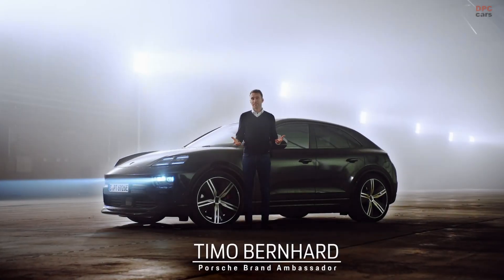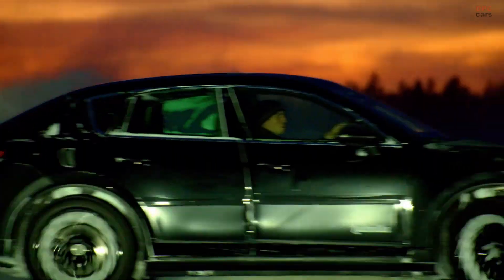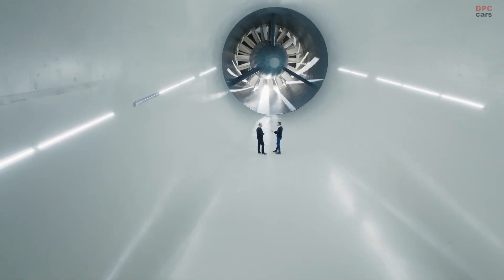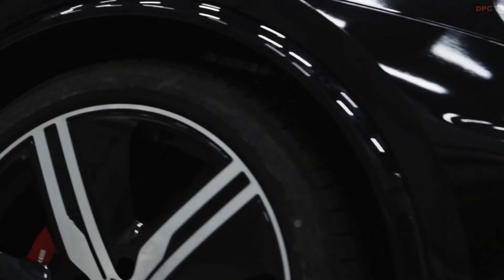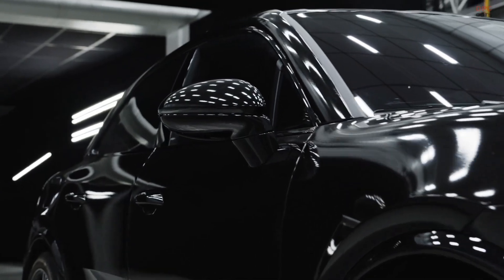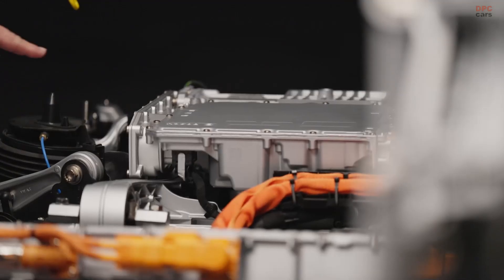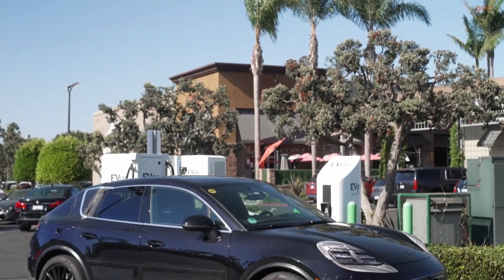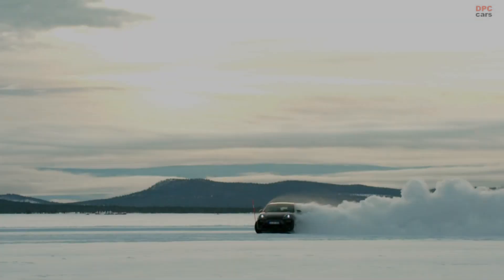Test Drive: Porsche Macan All Electric SUV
Porsche is currently rigorously testing the prototype of its all-electric Macan, setting the stage for the successor to its popular SUV. This vehicle marks a fresh chapter for Porsche, as it's a ground-up design and development. The Macan, a decade after its initial debut, is evolving into a new, fully electric iteration. This upcoming model, which is the first to utilize Porsche's innovative Premium Platform Electric (PPE), signifies a major technological shift.

The testing phase for this electric SUV is thorough and detailed, aiming to fine-tune every aspect of the vehicle. Field tests with disguised prototypes are a key part of this phase, complemented by extensive simulations, both virtual and in wind tunnels. These tests are critical for enhancing the performance and efficiency of the new Macan.

At the heart of this electric model is a lithium-ion battery, strategically placed in the underbody. This battery boasts a gross capacity of 100 kWh, with up to 95 kWh available for use. The PPE's 800-volt architecture allows for rapid charging capabilities, a feature currently undergoing global trials.

Porsche's focus extends to ensuring compatibility with various charging standards across its key markets. As Kerner notes, the goal is to guarantee seamless charging experiences everywhere. The new Macan can be rapidly charged at 800-volt stations, reaching a charging level from 10 to 80 percent in under 22 minutes. Moreover, the SUV's battery system is designed for efficiency, capable of splitting its 800-volt battery for optimal charging at 400-volt stations, without needing an additional booster, up to 150 kW. It also supports AC charging up to 11 kW.